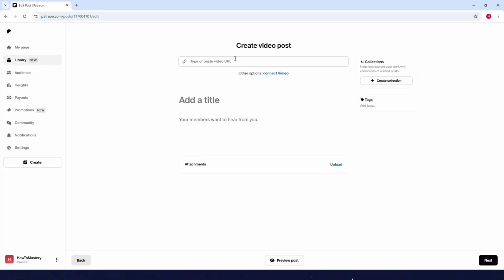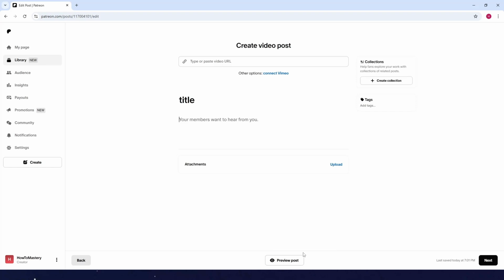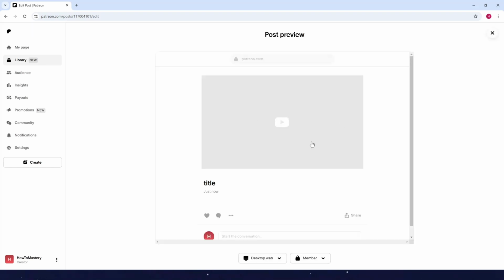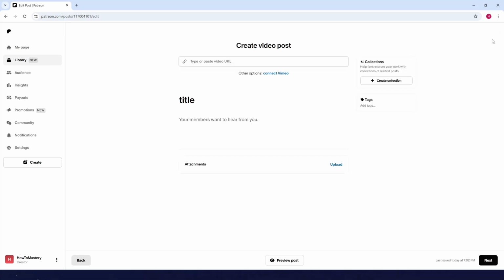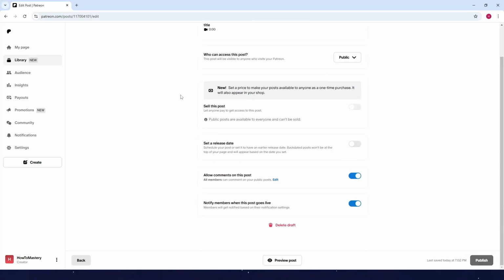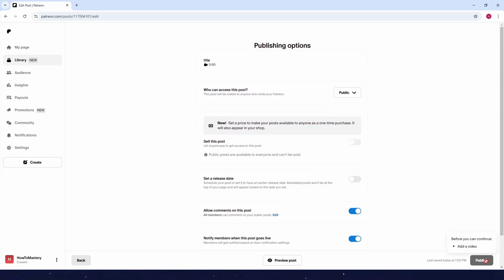How To UPLOAD VIDEOS To PATREON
In this video, we'll show you how to upload videos to Patreon quickly and easily. Whether you're a creator looking to share exclusive content with your supporters or simply wondering how to upload videos directly on Patreon, we've got you covered. We'll walk you through the steps on how to upload videos for Patreon and guide you on how to upload a video on Patreon. Get ready to enhance your Patreon page with amazing video content!